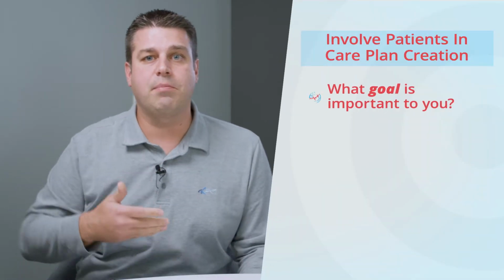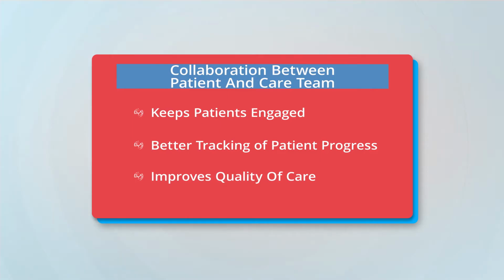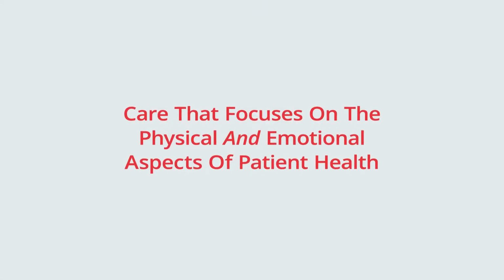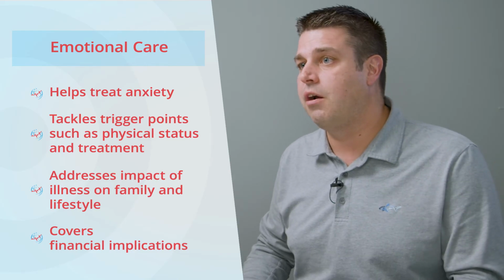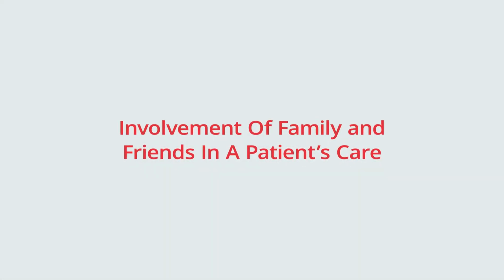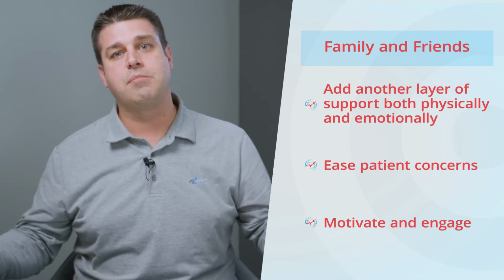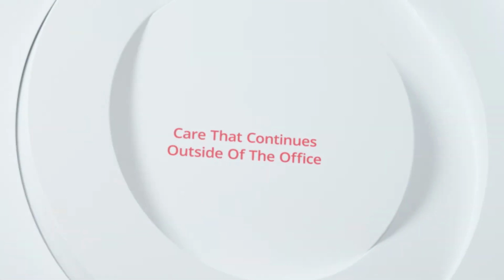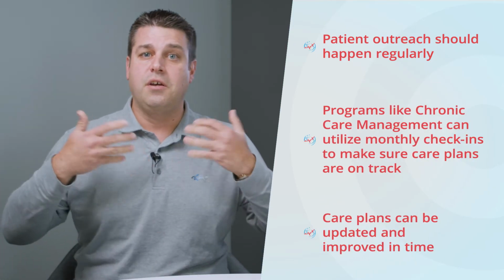What is a Patient-Centered Care Plan? 5 Common Elements of Patient-Centered Care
We explore the 5 common elements of patient-centered care so that we can fully understand what a patient-centered care plan is. These elements include more collaboration between the patient and care team, care that focuses on the physical and emotional aspects of patient health, the involvement of family and friends in a patient’s care, care that continues outside of the office, and patient’s access to their care.

Check out these helpful links to learn more about patient-centered care plans and value-based healthcare solutions:

Video Chapters:
► 00:00 What will I learn in this video?
► 01:01 More Collaboration Between Patient and Care Team
► 01:48 Care That Focuses on the Physical and Emotional Aspects of Patient Health
► 02:18 Involvement of Family and Friends in a Patient’s Care
► 02:48  Care That Continues Outside of the Office
► 03:42 Patients have more access to their care so they’re equipped to make better health decisions
► 05:06 Benefits of a Patient-Centered Care Plan